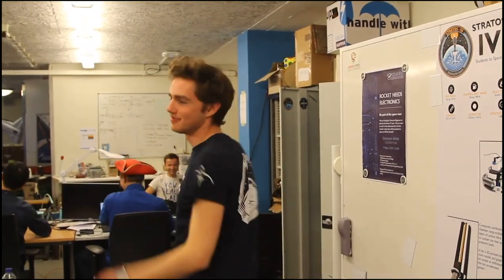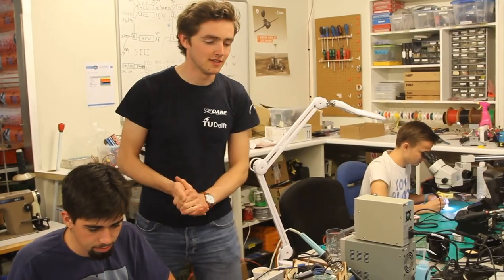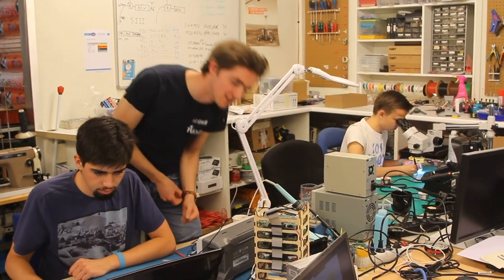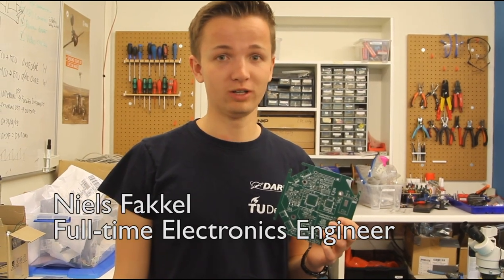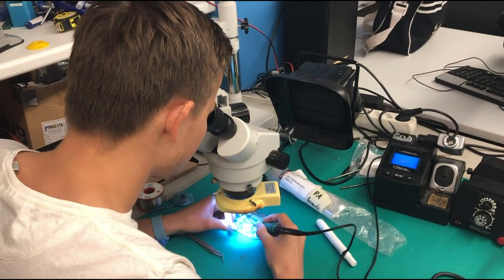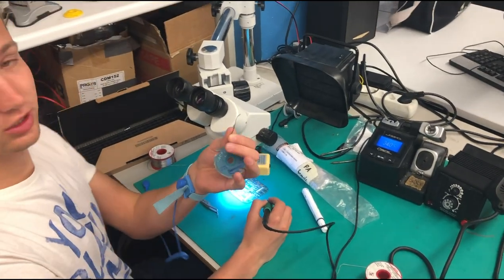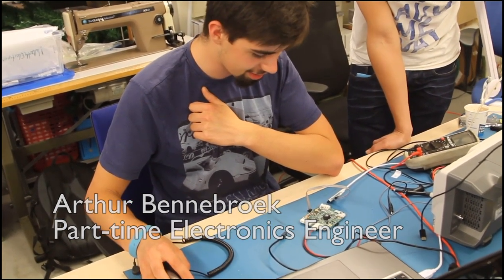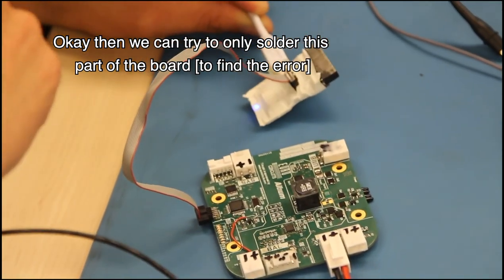Meet the Electronics Department!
The third video in a series of vlogs which follow the Stratos IV electronics team from the Faculty of EEMCS of Delft University of Technology. Our electronics team is responsible for designing, building, testing and implementing all PCB's in our rockets. With these vlogs, we take you 'behind-the-scenes' as a DARE electronics engineer!

Delft Aerospace Rocket Engineering is one of the largest and most advanced student rocketry teams in the world. As a Dreamteam of Delft University of Technology, we aim at providing students with a hands-on experience that is unique in this world. Next to our Stratos and Aether flagship projects, the DARE conducts fundamental research in all fields of sounding rocketry, such as propulsion, recovery, control, structural design and recovery.